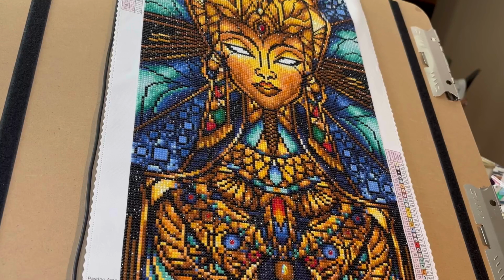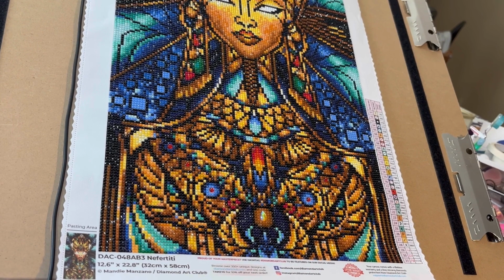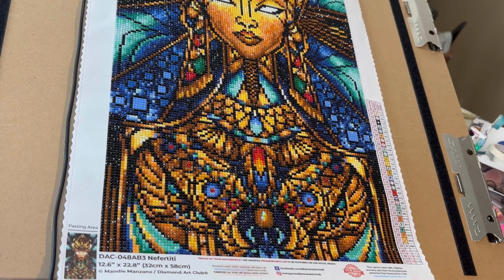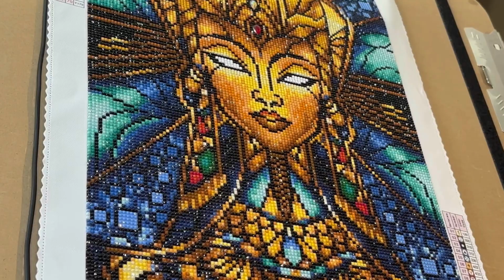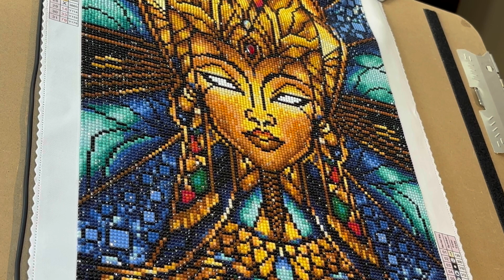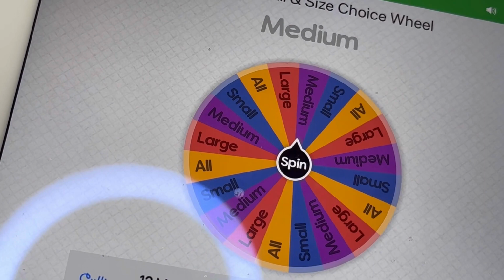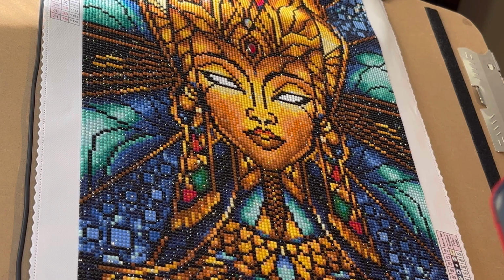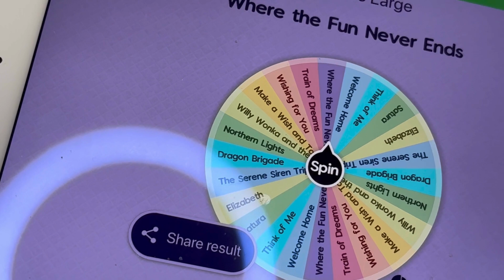Nefertiti Series Part 4: TimeLapse (by Mandie Manzano & Diamond Art Club)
Nefertiti Series Part 4: TimeLapse

Timelapse showing the completion of the final third of Diamond Art Club’s (DAC) “Nefertiti” by Mandie Manzano.

I am a HUGE fan of Mandie Manzano’s artwork, and this is officially my first Manzano canvas to work on. It is also one of the very first DAC canvases I ever purchased!

I have filmed the entire process, from start to finish, and posted in three sections so you can see it come together over time. There will also be an official “Post Review”, but this is the final Timelapse video for this piece.

I ended up using Decision Wheels to help me choose what my next timelapse canvas will be. Watch to the end to find out! Oh my!

There’s also a “Nefertiti” playlist so you can see all the videos posted there. And I will create a new playlist for my next Timelapse series.

To start the series, I did a quick unboxing of the canvas and a first look (for me) of the drills and special diamonds, followed by the completion of the first third/top of the canvas. In Part 3, I completed the second third, or middle of the canvas! And now in Part 4, I finish the bottom third of the canvas!

As of the time of this filming, this design is not available on DAC’s website as it is sold out, but you can sign up for email notifications to be informed when it comes back in stock.

~Ms Gretchen

Musician: Jeff Kaale

Musician: ASHUTOSH